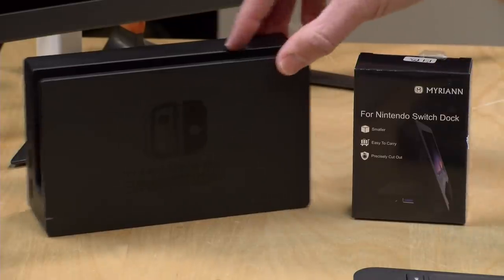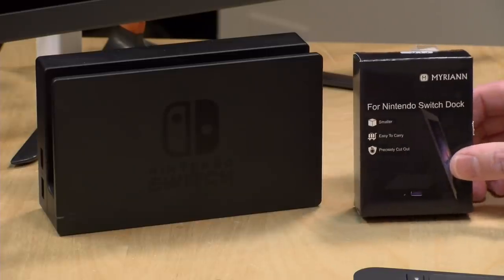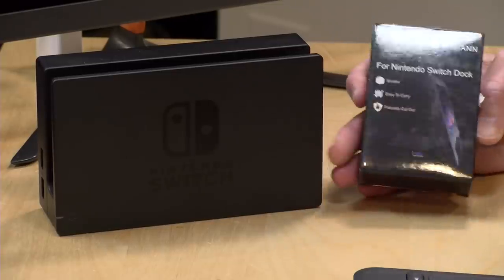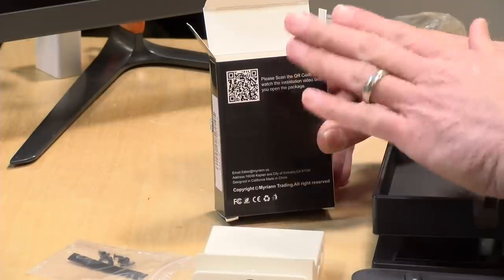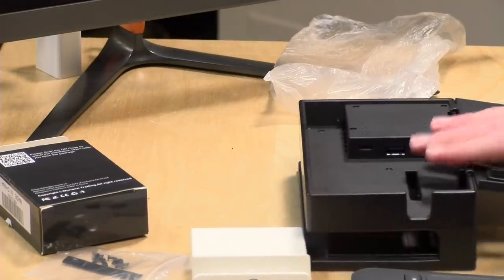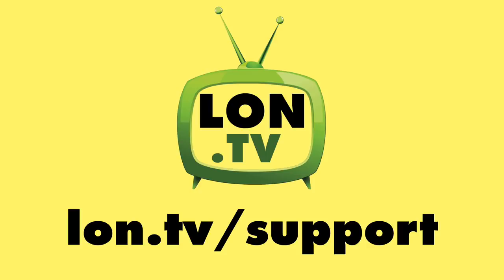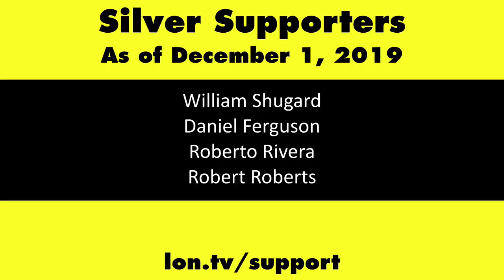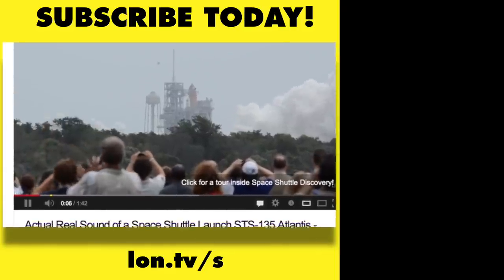DIY Portable Switch Dock - Make Your Official Nintendo Dock Portable! Basstop Kit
VIDEO INDEX:
0:00 - Intro
01:49 - Unboxing
03:04 - Instructions
03:35 - Unscrewing the Nintendo Dock
04:06 - Opening the Dock
04:41 - Disconnecting the Mainboard
06:29 - Removing the USB-C Connector
06:45 - Don't rely on included screwdrivers!
07:39 - Attaching the Mainboard to New Dock
08:32 - Reconnecting the USB-C Connector
10:13 - Enclosing the New Case
10:30 - First Test
11:36 - Conclusion